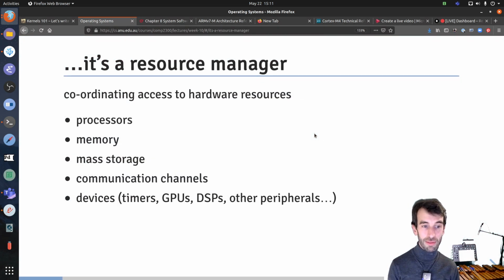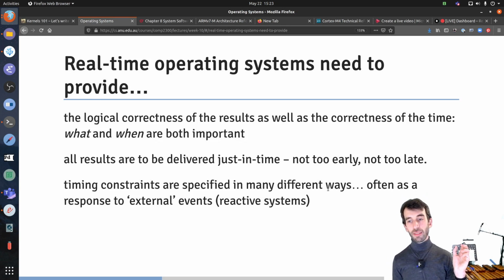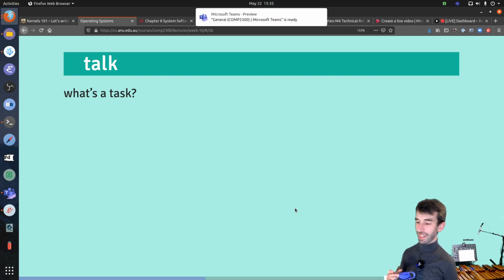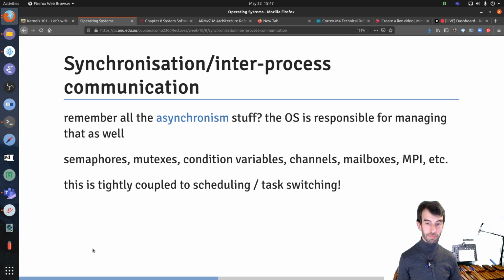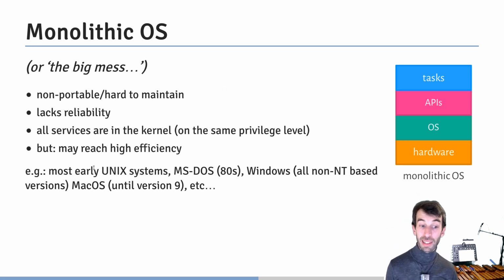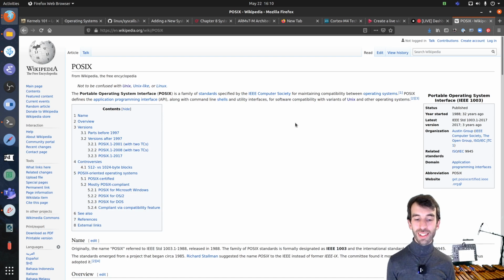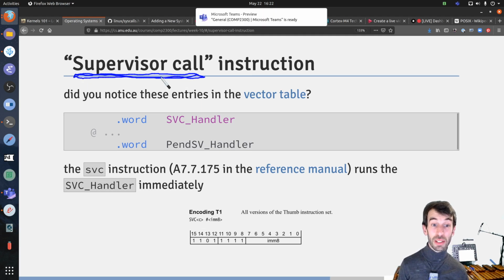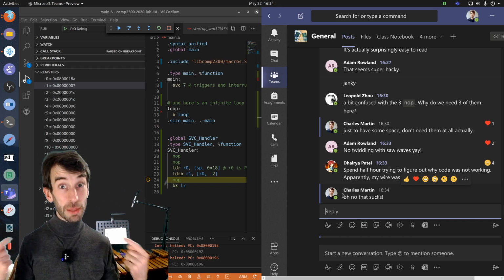COMP2300: Operating Systems